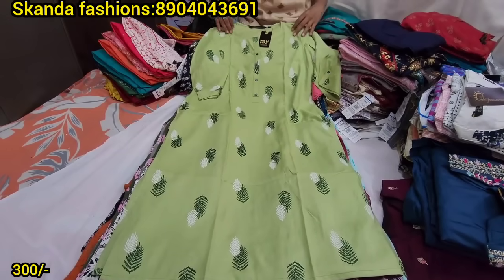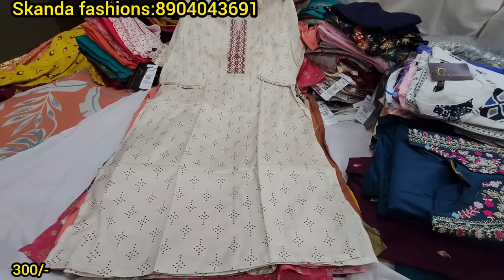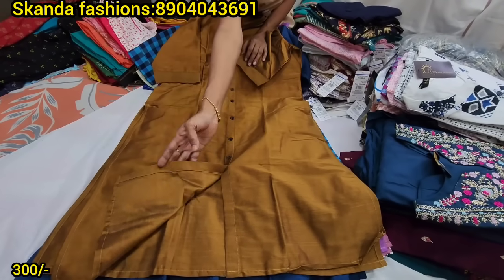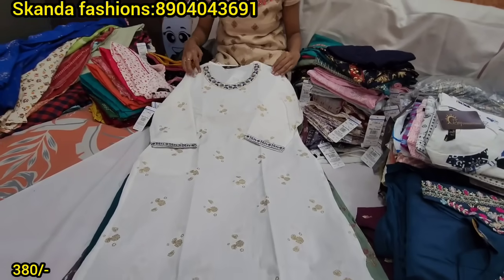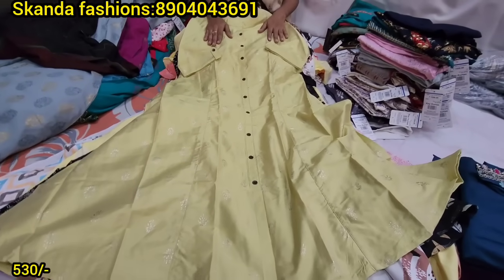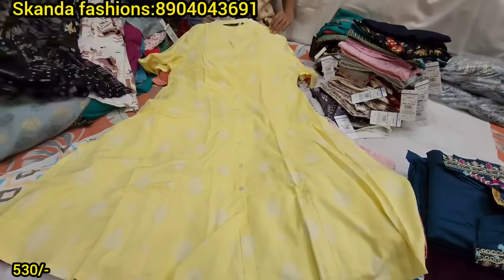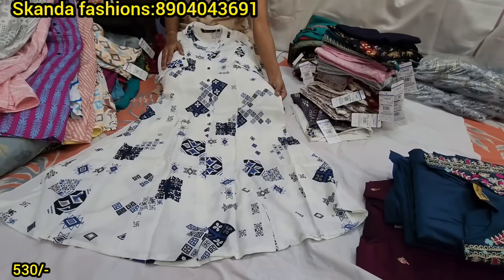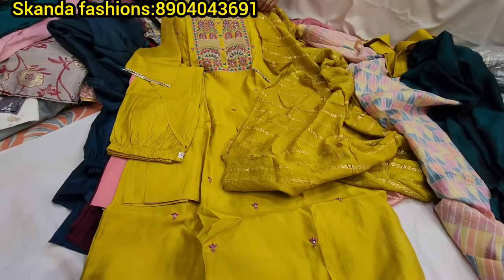250/-Branded kurtis shop in Bangalore💃 leggings, avassa,fusion kurtis S to 2XL single piece avlb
250/-Branded kurtis shop in Bangalore💃 leggings, avassa,fusion kurtis S to 2XL single piece courier available

Address
Skanda fashions
10/2 6th cross west vittalnagar bangalore 560026

Single piece courier available

Wholesale and retail only for ray brand

Get ready to look & feel beautiful in Kurtis! We've got you covered with the latest & greatest collection of designer kurtis from the heart of Bangalore. From leggings to avassa, fusion, & dhoni, our chic selection of 100rs kurtis will give your wardrobe a stylish refresh.

Stand out in style with Kurtis! Our exquisite collection of kurtis just landed at our Chickpet store in Bangalore. Whether you are looking for leggings, avassas or fusion kurtis, you'll find the perfect match here. Get your hands on these beautiful kurtis at unbelievably low prices of just 100rs and enjoy the perfect mix of style and comfort.

chickpet bangalore wholesale kurti shop | designer kurtis | rayon kurtis | cotton kurtis | leggings

Shop Video Shoot, Promotions and Collaborations  please Contact
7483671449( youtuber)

Wholesale Dealers:House of Ladies wear, Tops, Leggings, Dhoti, Patiyala, Nighties weastern tops, Outfits kot, Dupattas all varieties.

wholesaletops avaasa umbrella kurtis chickpet bangalore avaasa kurtis chickpet dhuni kurtis shop chickpet bangalore shopping